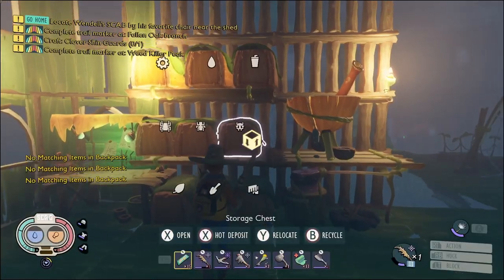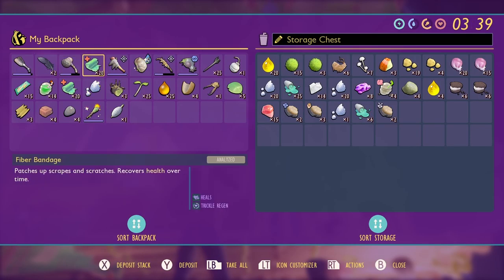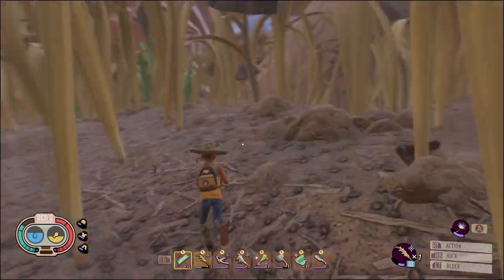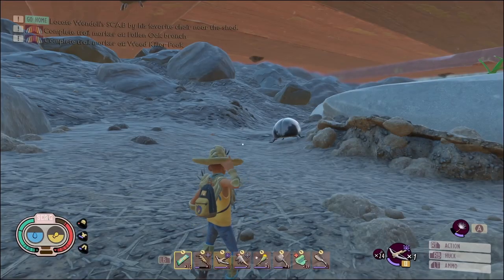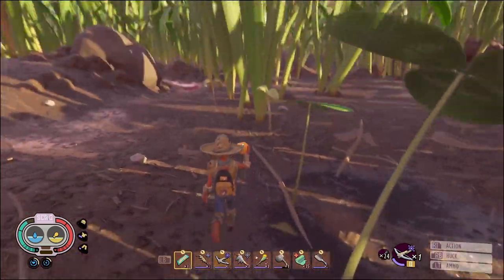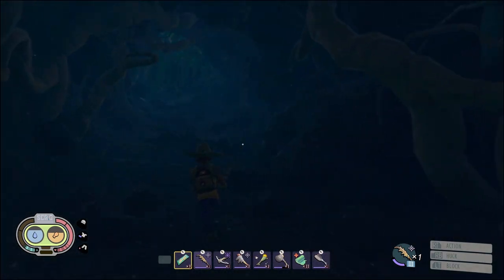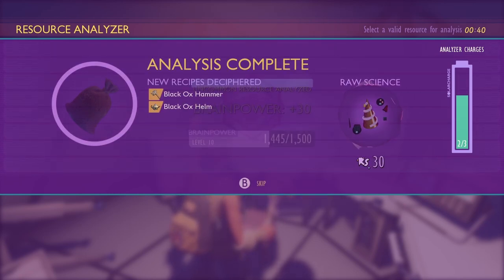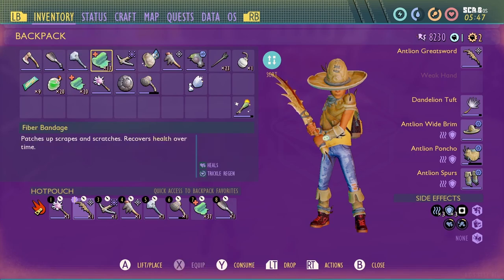Let's Play Grounded - Uncut! #13 Time For Better Weapons!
Working the Ladybirds, ox beetles, and roly poly until we can make our new weapons!